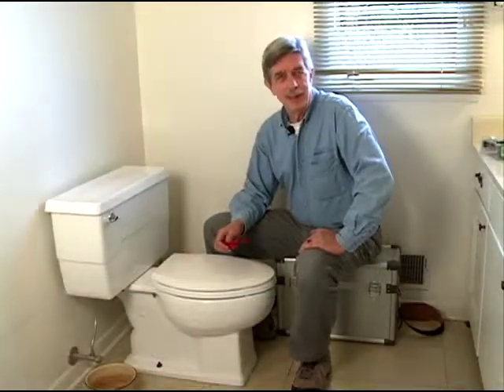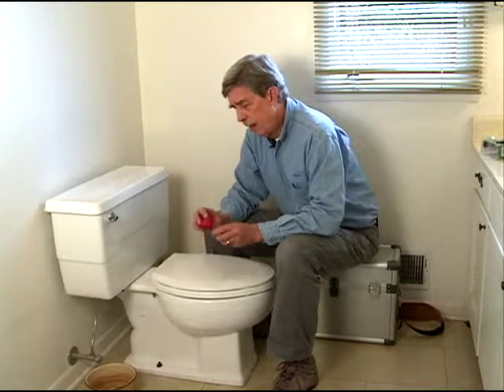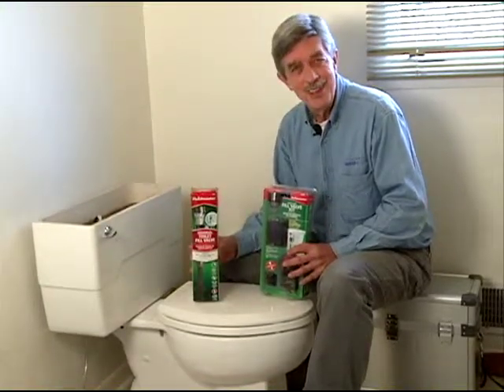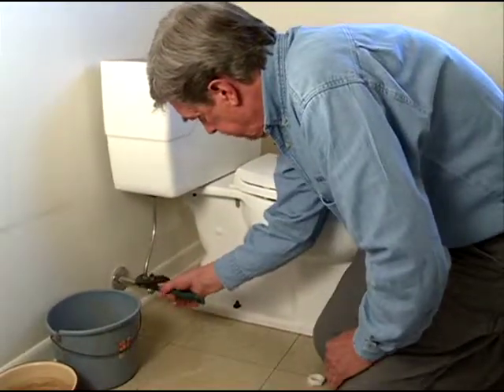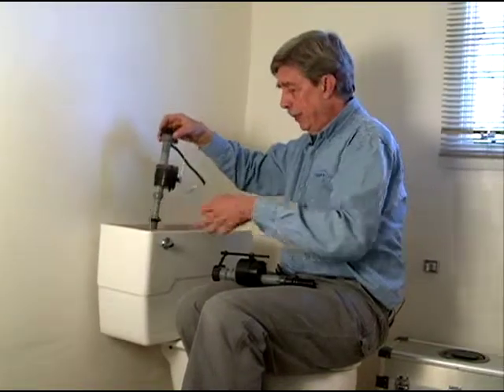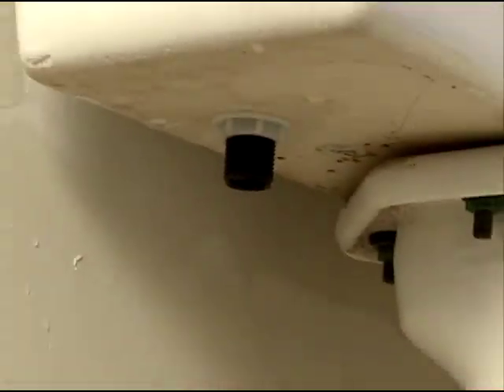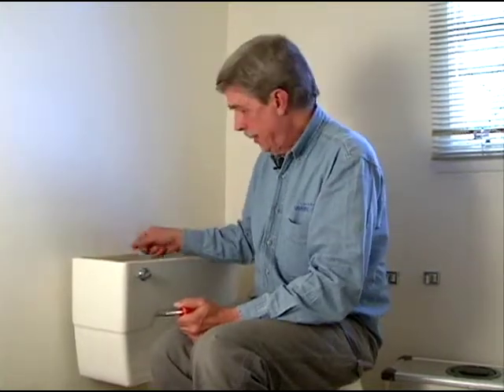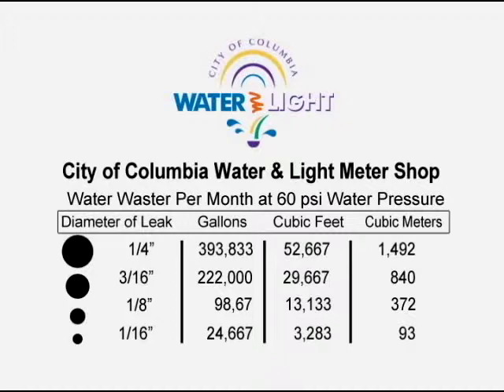Conservation Tips: Stopping Toilet Leaks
Got a high utility bill? Your toilet may need a tuneup. Dave Mars shows viewers how to fix their throne.